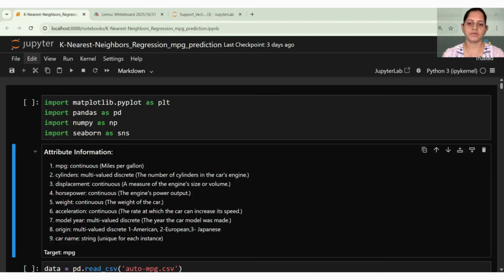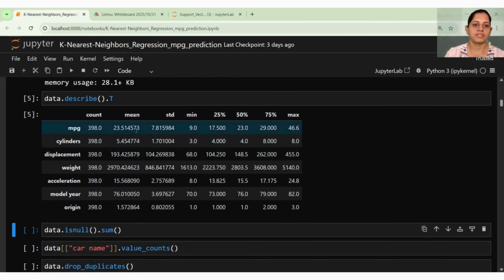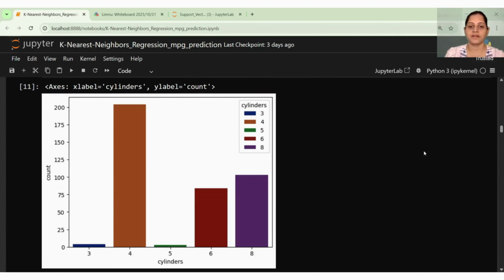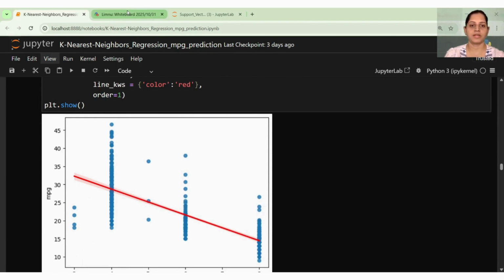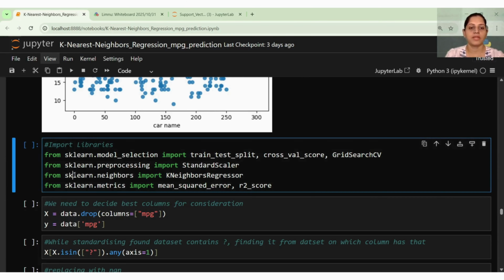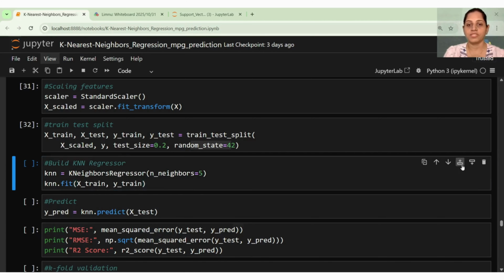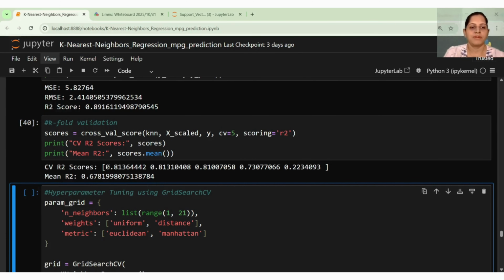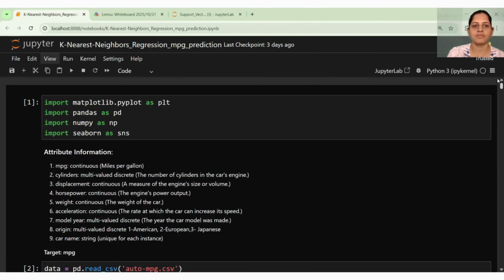K-Nearest Neighbors Regressor Project in Python - End to End | Machine Learning Full Course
K-Nearest Neighbors

Learn the core idea behind the k-nearest neighbors algorithm in this quick and simple guide. Understand how k nearest neighbors works, how the knn algorithm finds the nearest neighbors, and see a clear knn algorithm example implemented using machine learning python. A perfect explainer to fully understand k-nearest neighbors in machine learning.
In this video, you will learn the K-Nearest Neighbors (KNN) algorithm in a simple, intuitive, and practical way. This session covers:
A simple, non-parametric, instance-based machine learning algorithm used for classification and regression.
Finds the K nearest data points to a new observation.
Uses distance measures like Euclidean, Manhattan, or Minkowski.
Predicts the label based on majority vote (classification) or average (regression).
Choosing the Right K Value
Understand the effect of small vs large K.
Avoid overfitting and underfitting using the right K.
Importance of Feature Scaling
KNN relies on distance, so techniques like Standardization or Normalization are essential.
KNN for Classification & Regression
Practical use cases for both tasks.
Decision boundaries explained visually.
Model Evaluation
Evaluate KNN using accuracy, precision, recall, F1 score, and confusion matrix.
Understand performance on balanced vs imbalanced datasets.
Python Implementation
Full step-by-step KNN code using scikit-learn for a complete hands-on understanding.
This video is perfect for beginners, students, and professionals looking to build strong foundations in machine learning, AI, and data science.

Chapter/TimeStamp:
00:00 - intro
00:37 - how to implement knn regression algorithm and solve problem?
26:05 - outro